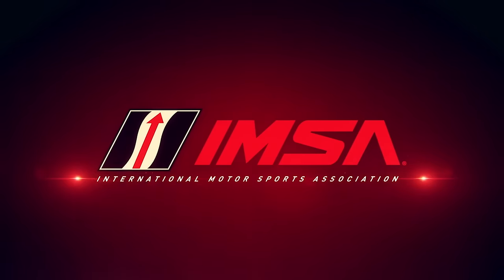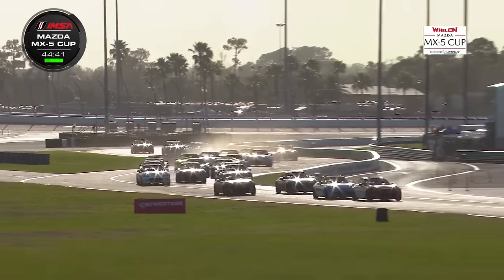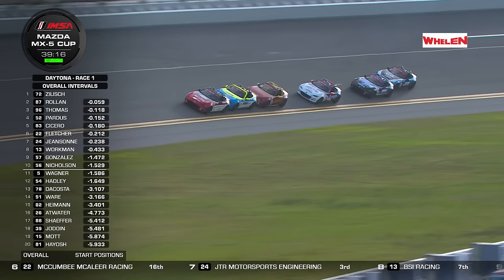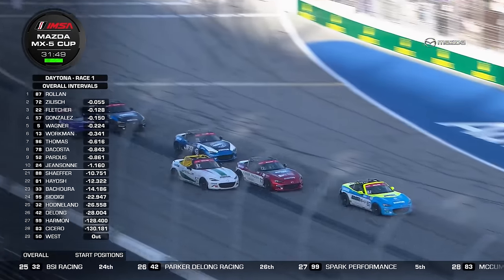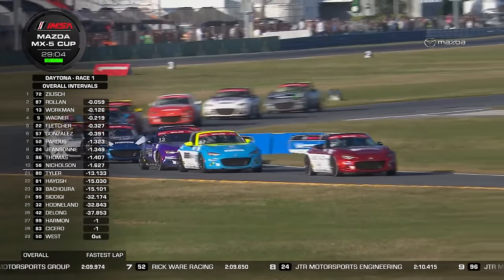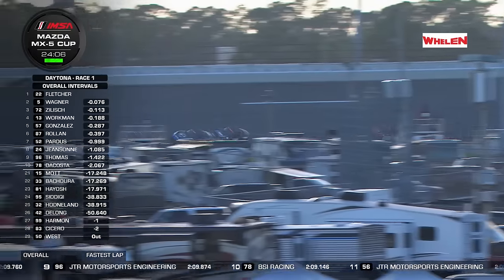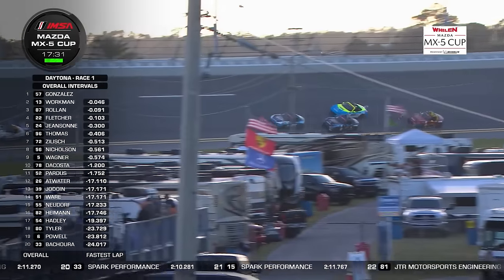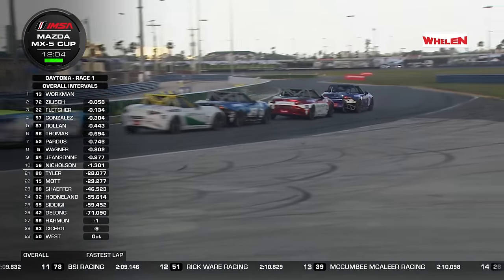Mazda MX-5 Cup 2024 | Race One | Daytona International Speedway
Check out Round 1 of the Mazda MX-5 Cup series at Daytona International Speedway.

X/Twitter: @IMSA